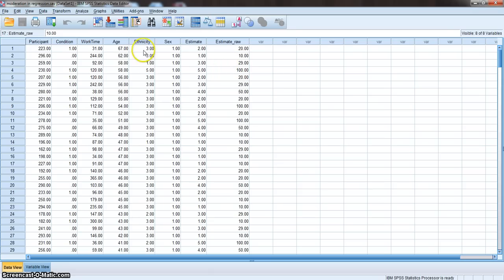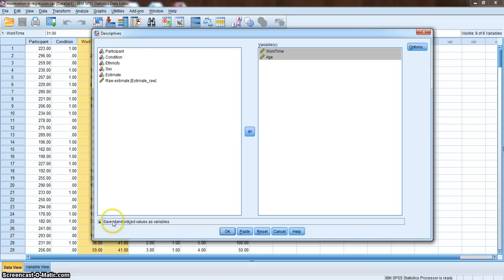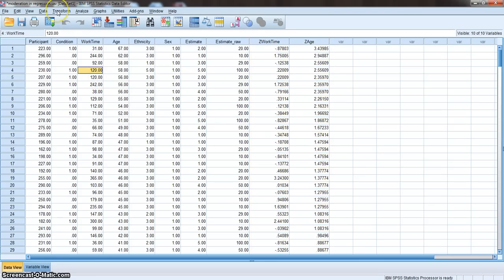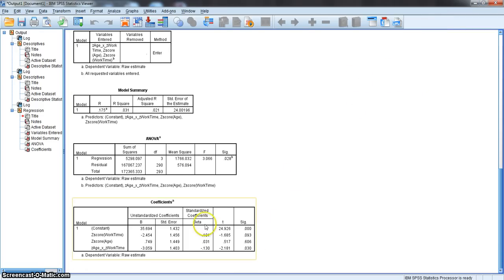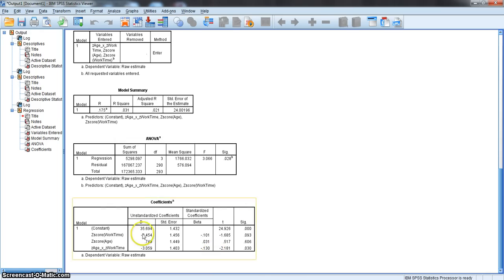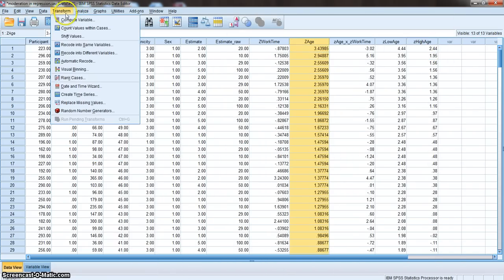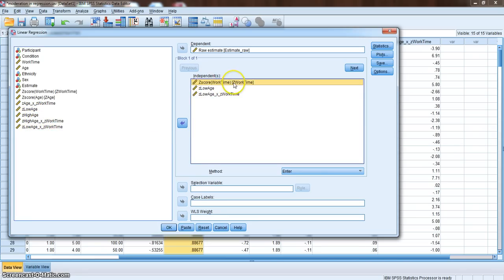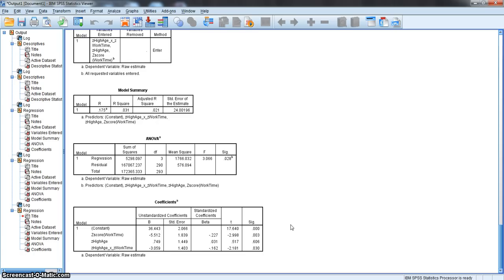moderation in regression